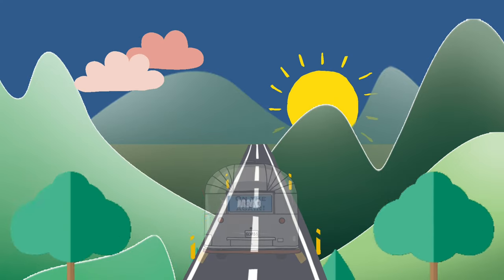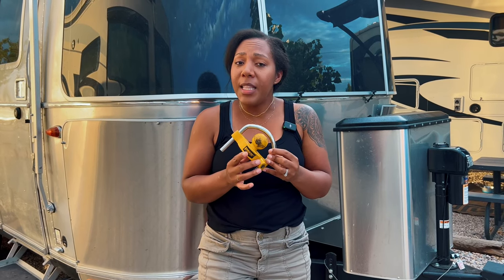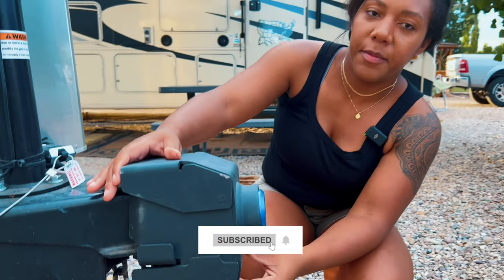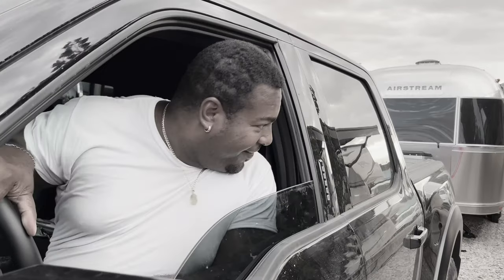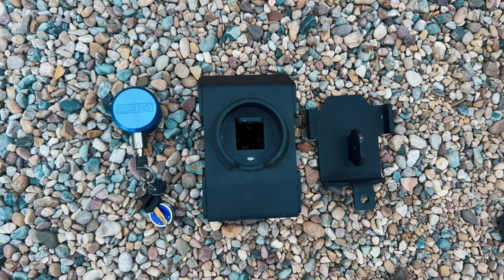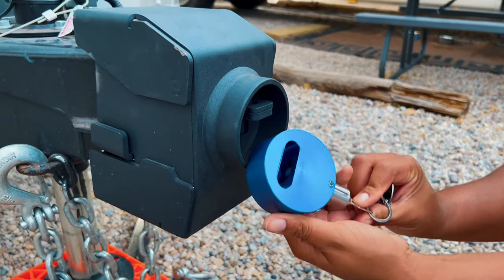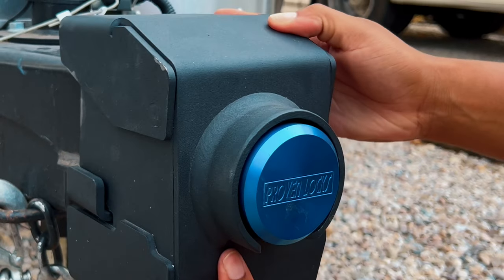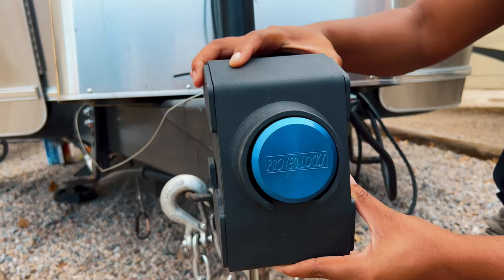Airstream Security Lock - The best hitch lock to stop RV thieves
It can be scary and so violating to have your RV stolen especially if you’re currently on the road!

There are several ways to secure an RV and unfortunately, none are 100% thief proof but things can be done to make it more difficult to steal and hopefully convince thieves to leave your airstream alone!

Some ways to protect your airstream or RV include wheel locks, security cameras, and in this case, we are using a hitch lock.

We’ve learned that not all hitch locks are created equal and some can be easily cut off and we weren’t willing to take that risk. We decided to upgrade to a Proven Hitch Lock, it's heavy but secure!

Affordable Funmit Hitch Lock
Proven Lock Check their store and select the model appropriate for your RV!

Airstream Weekend Warrior Family ݀ l RV Camping (@memoriesmadeoutside) • Instagram photos and videos

Gear List:
Wireless mic
Sony A7Siii
ND filter
Phone gimbal